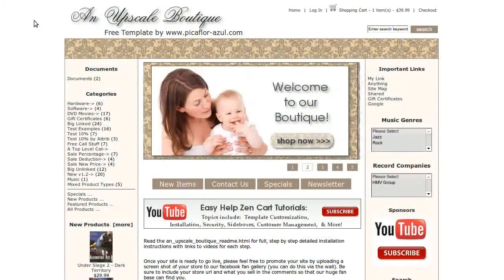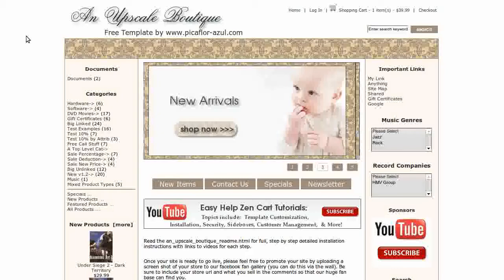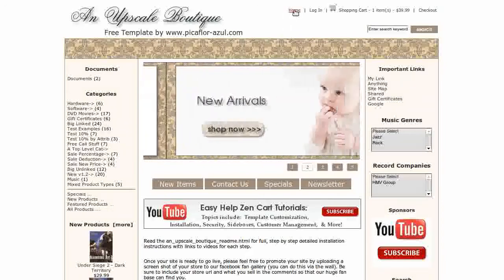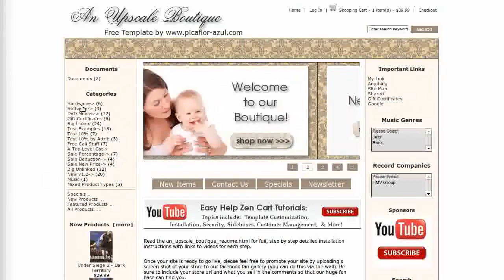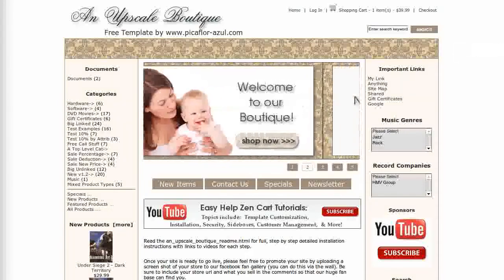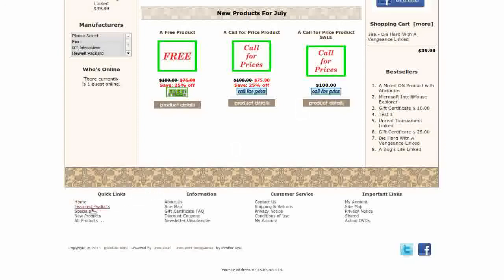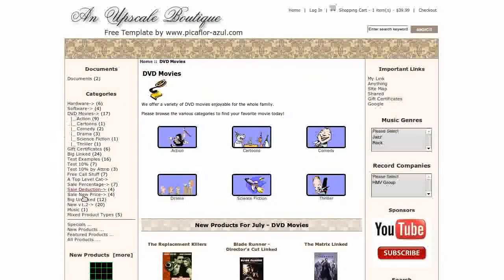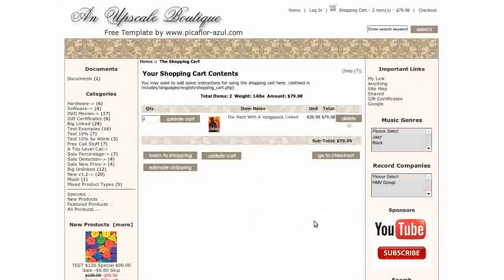Easy Help Zen Cart Virtual Tour: An Upscale Boutique